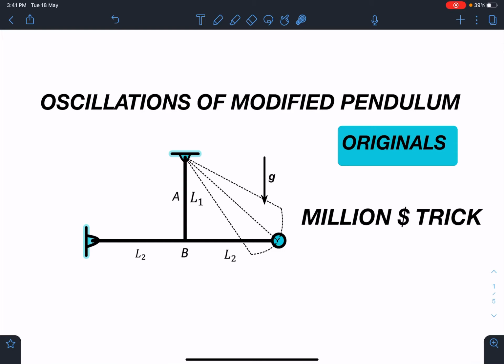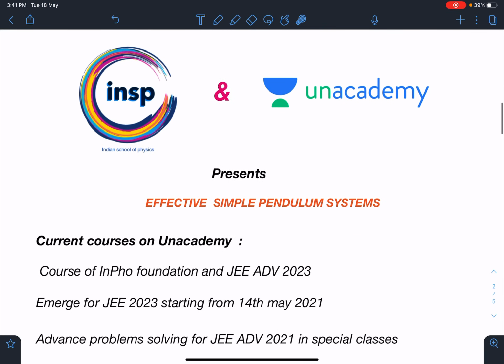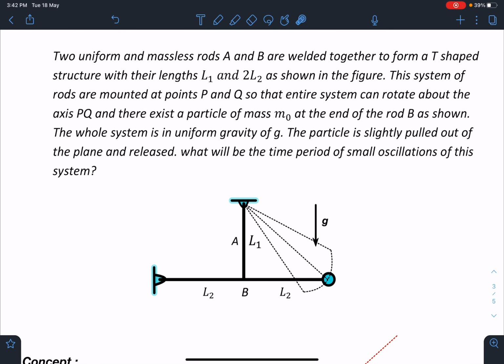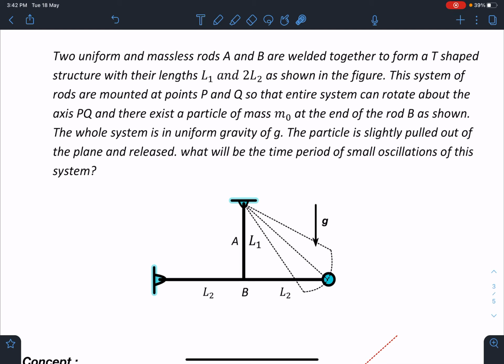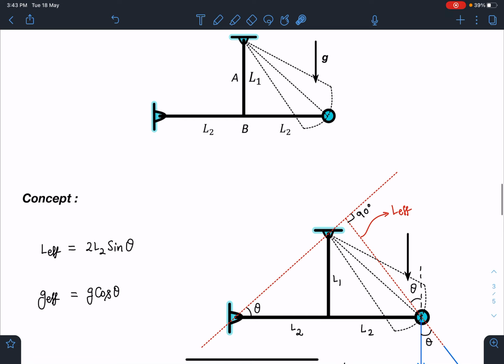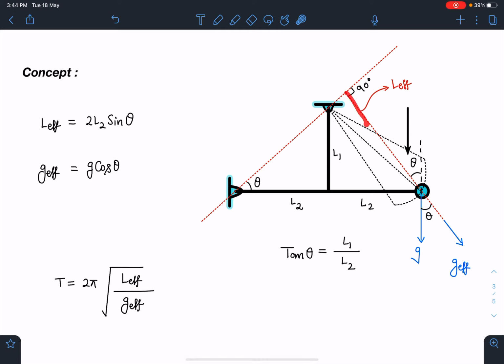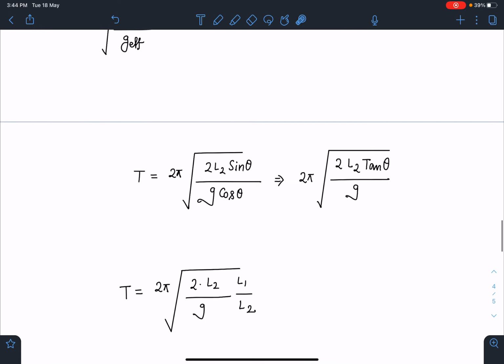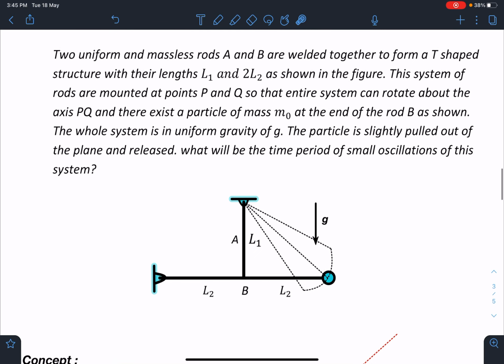[JEE ADVANCED] MILLION DOLLARS TRICK FOR TIME PERIOD OF MODIFIED PENDULUMS [SCHOOL PHYSICS]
This is an original problem framed by me and inspired by a problem of irodove , here we are going to find time period of oscillations using effective gravity and effective length of the simple pendulum for oscillations about an inclined axis .Such multi-conceptual  problems will enable a deeper insight on applying concepts . Such creative methods will invoke unique ideas in physics students which will enhance the aptitude required for JEE ADVANCE , PHYSICS OLYMPIADS and other similar exams worldwide.